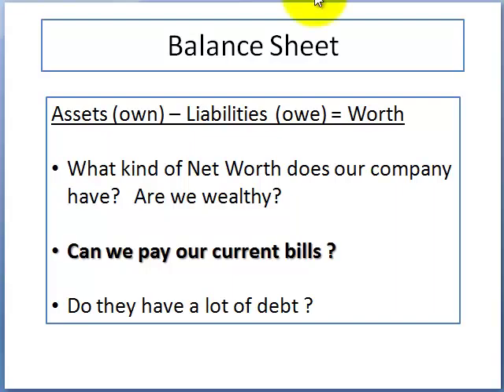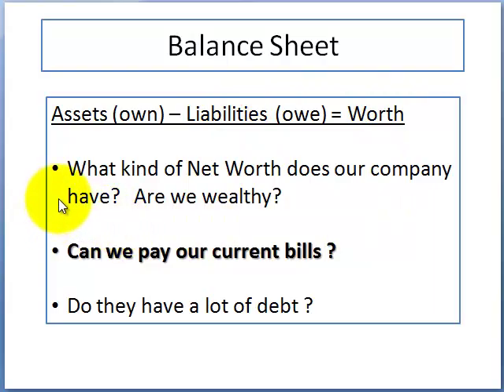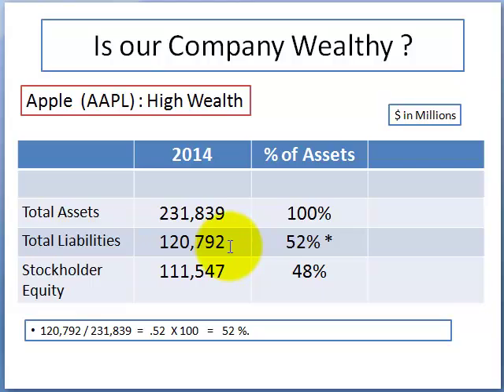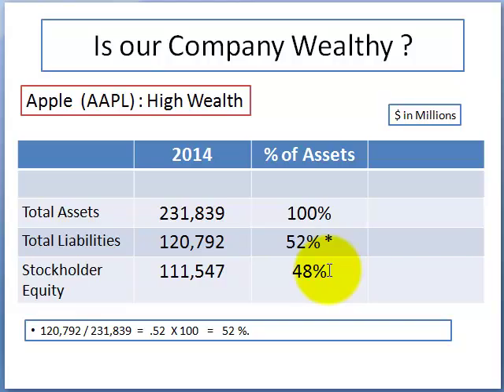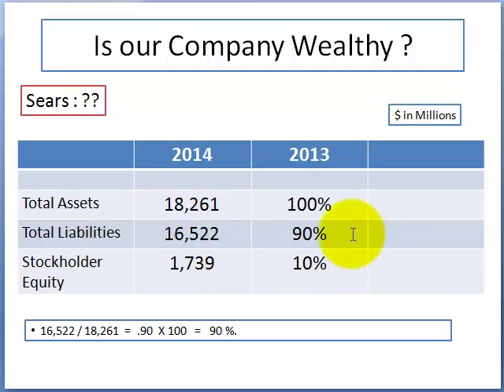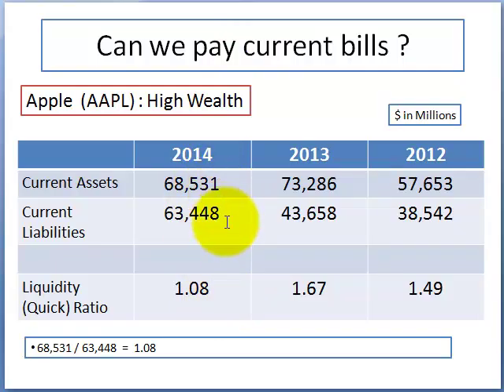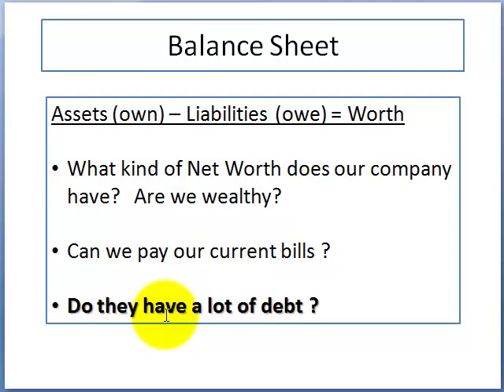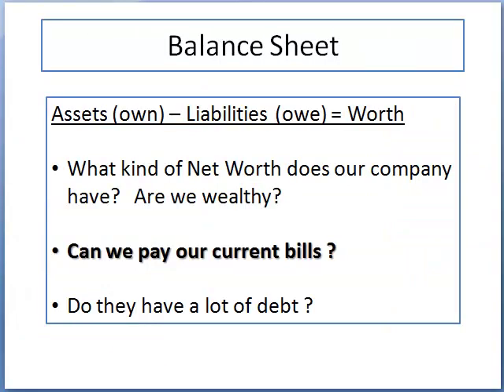BUS 110 Reading Balance Sheet